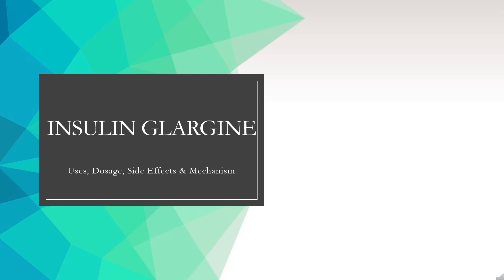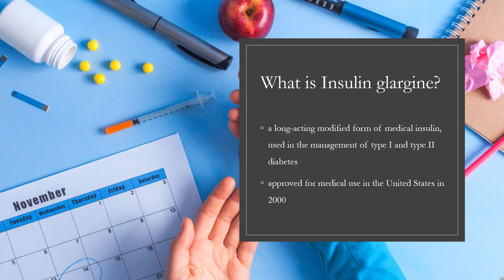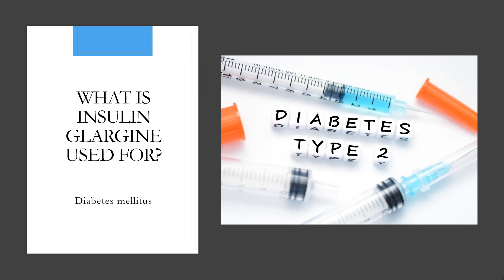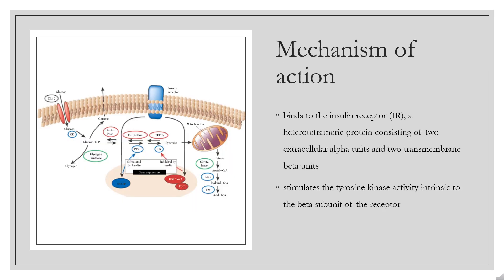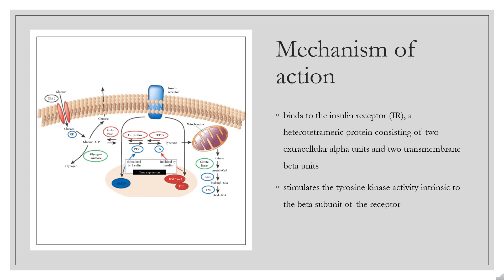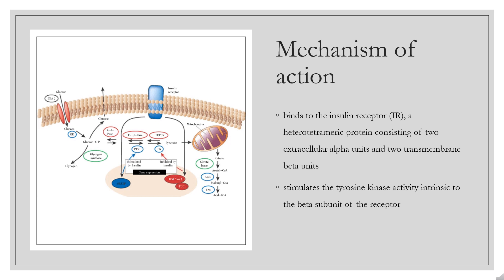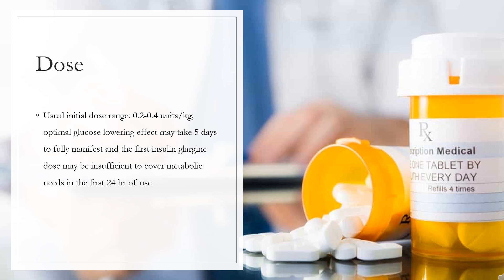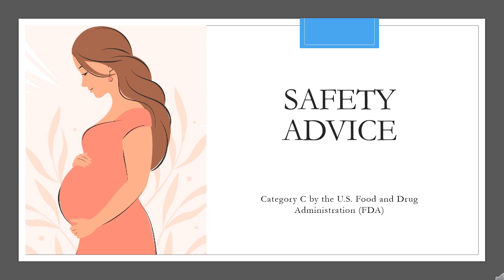insulin glargine | Uses, Dosage, Side Effects & Mechanism | Lantus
Insulin glargine is a modified form of long-acting or basal insulin used to control hyperglycemia in diabetes mellitus.

In this video, let’s find found:
What is insulin glargine?
What is insulin glargine used for?
Contraindication
What are the side effects of taking insulin glargine?
How does insulin glargine work?
How to use insulin glargine?

📚 Sources / References
•  Medication information (uses, pharmacodynamics, mechanism of action, half-life):